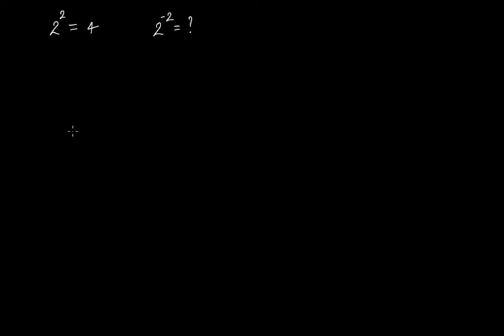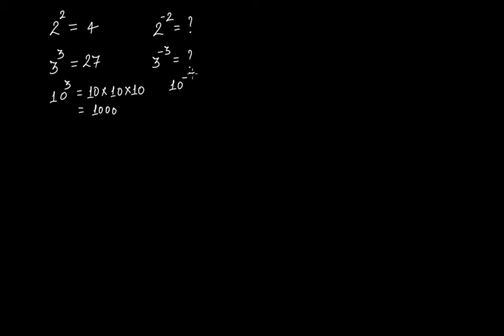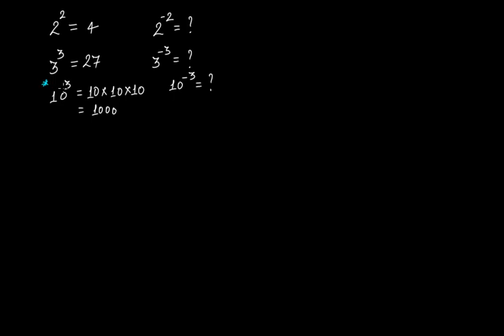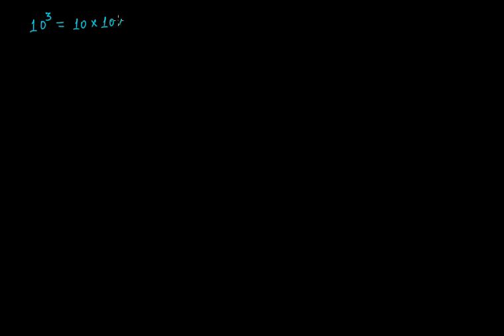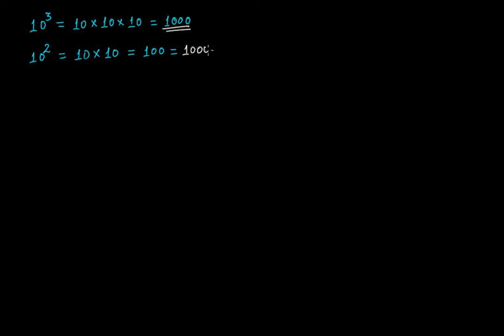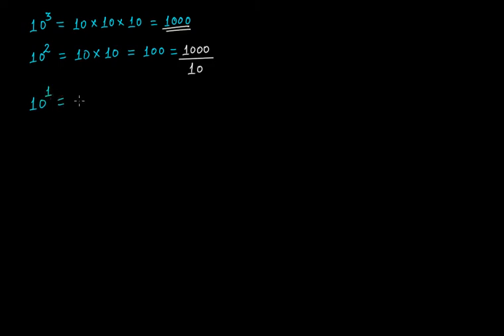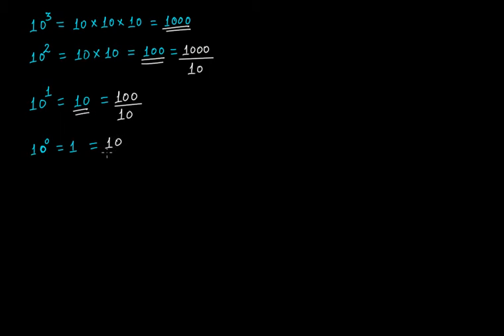Powers having Negative Exponents || Grade 8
In this video tutorial we discuss the following:
(1) Finding the value of a power having negative exponents

Some important links:
Negative Exponents & Laws of Exponents: